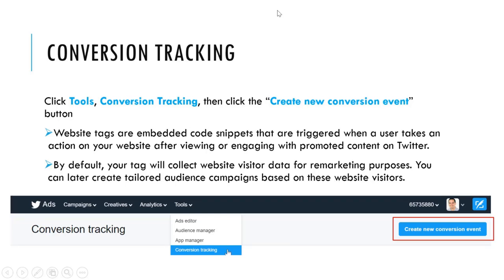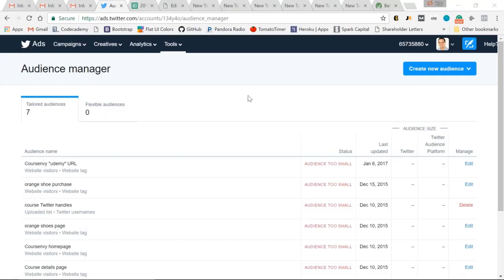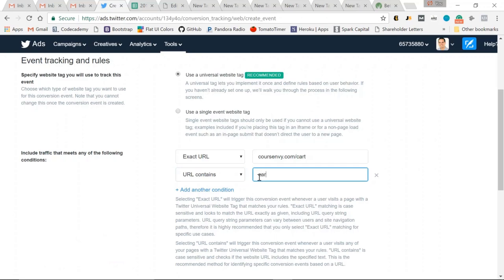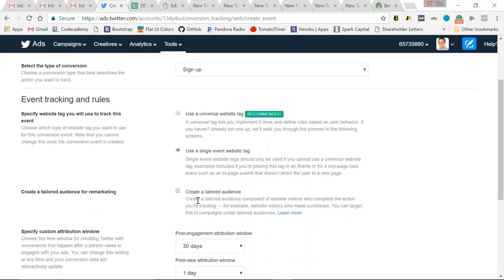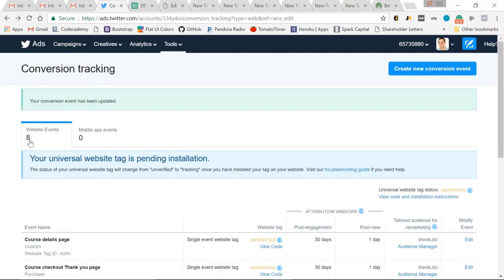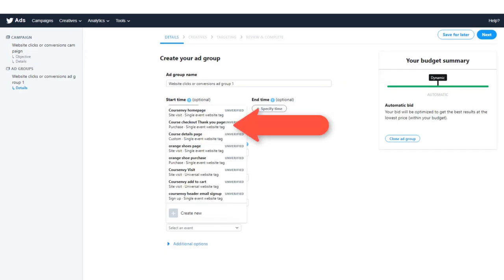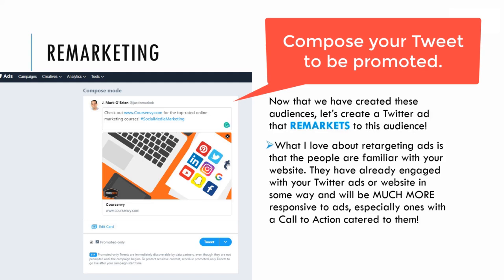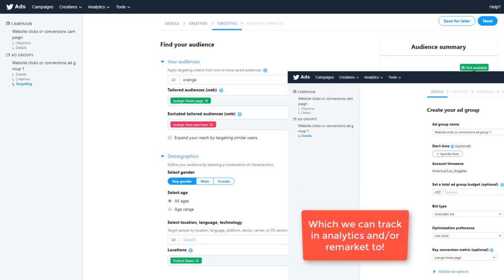052 Twitter Conversion Tracking & Remarketing